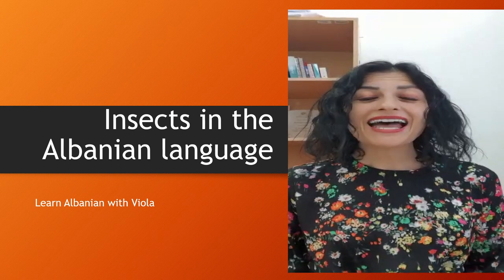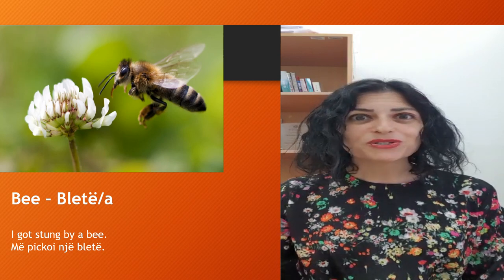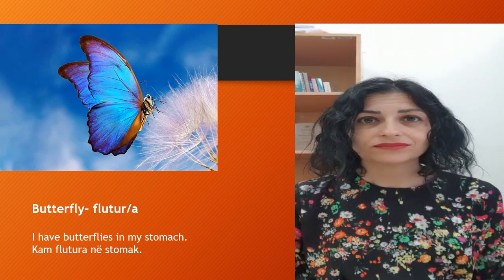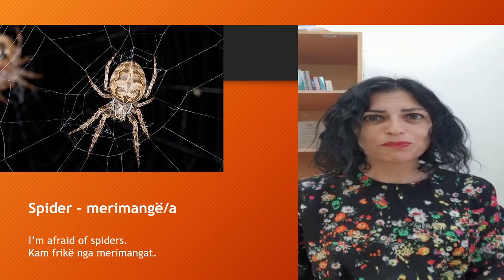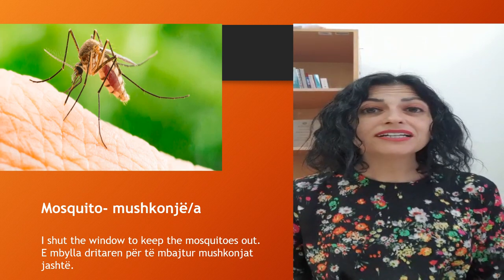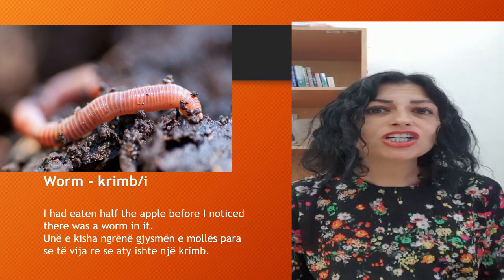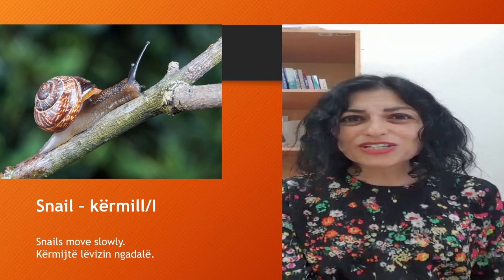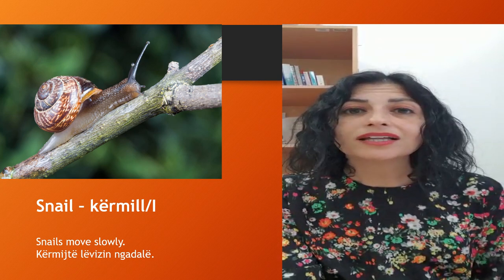Learn Albanian with Viola. Insects in the Albanian language.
In this lesson you will learn some known insects in the Albania language like: bee, ant, snail, mosquitto, etc.